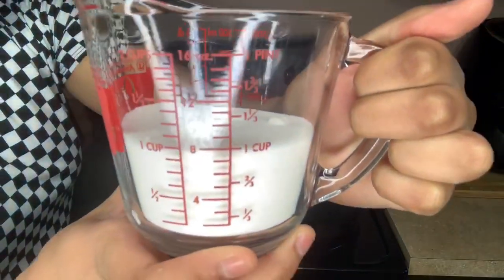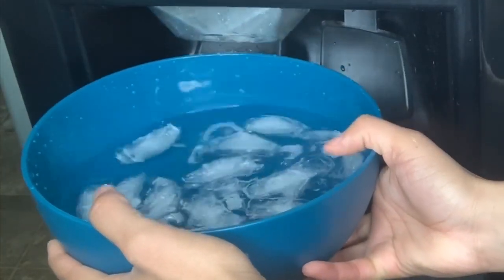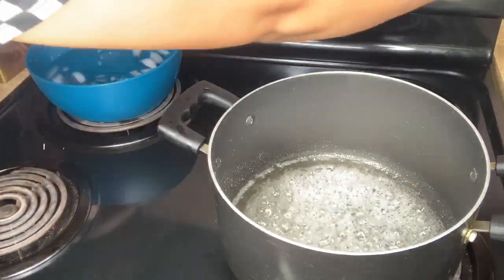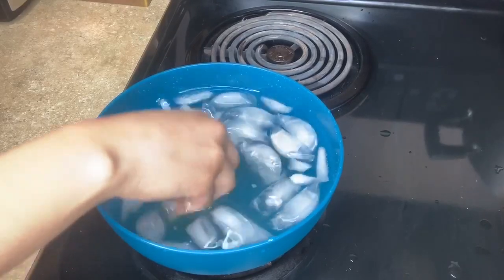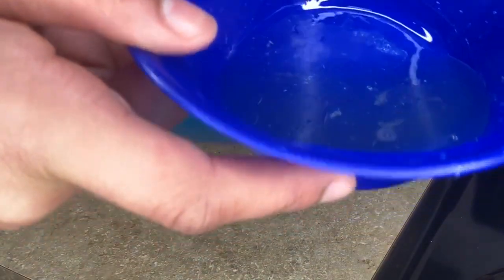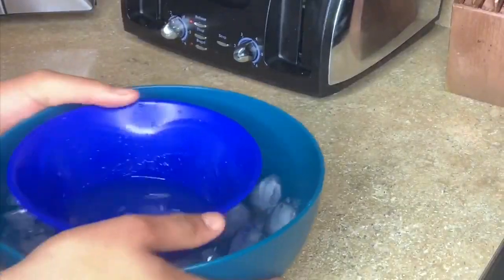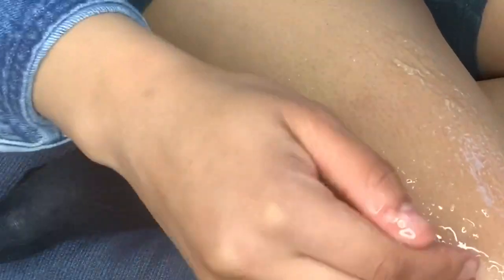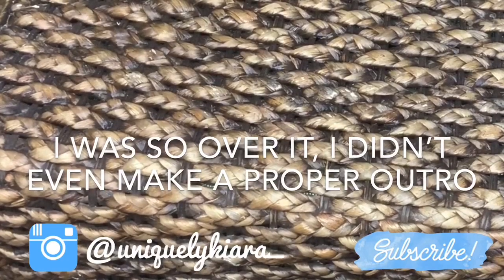DIY SUGAR WAX AT HOME TUTORIAL (ONLY 3 INGREDIENTS) // IS IT WORTH IT?!!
READ ME !BE SURE TO WATCH IN HD! READ ME!

Uniqueens & King🦋, Welcome to my Channel!💙 Okay although this video MAY or may not be a FAIL , I promised my subscribers and social media followers I would be posting this video regardless if it was a fail or not today! So y’all know I’m loyal and here it is.

ANOTHER WAX VIDEO (SUCCESSFUL)⤵️
AMAZON WAX KIT ONLY $50 (COMES WITH EVERYTHING)!!!

STAY BUSH FREE THIS quarantine covid-19

Oilville, VA 23129